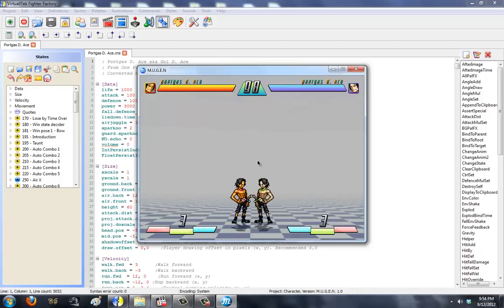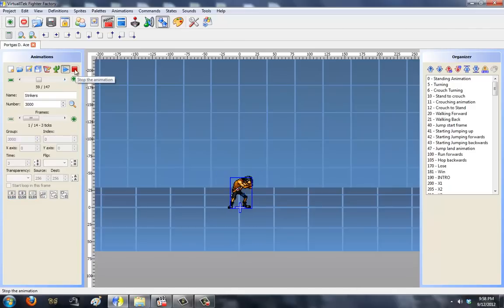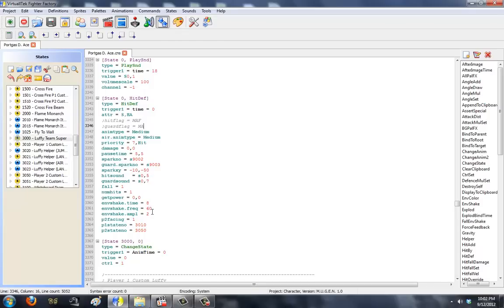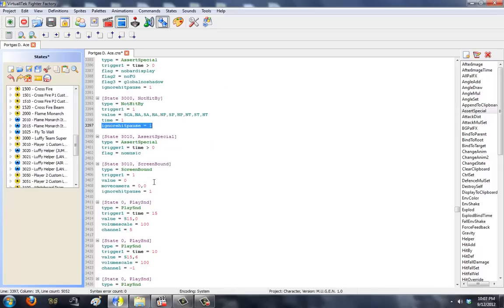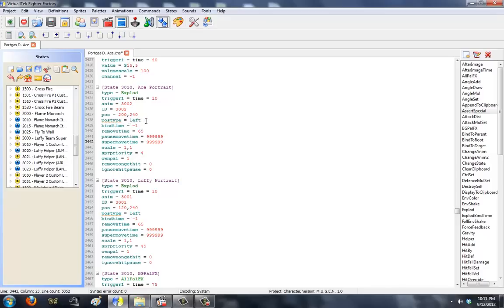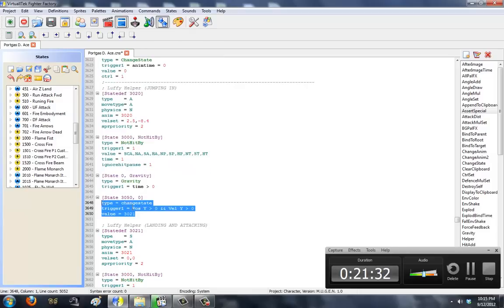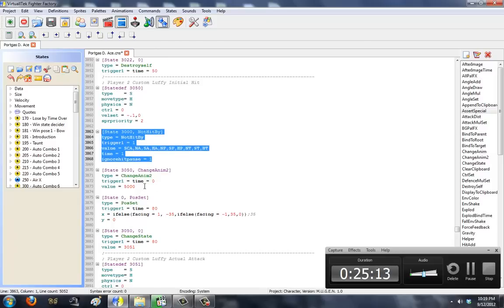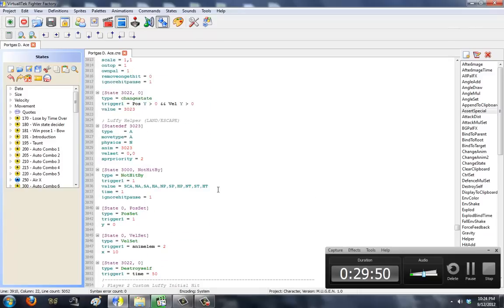An Explaination - Helper / Assist / Striker "Tag Team" Supers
By request, I'm explaining how I coded the team supers that I implemented into Portgas D. Ace.

From cosmetic details to actual hard coding that works.